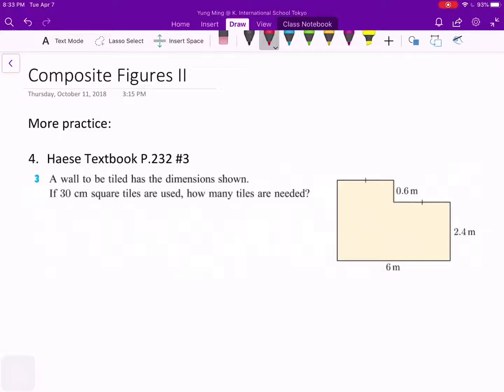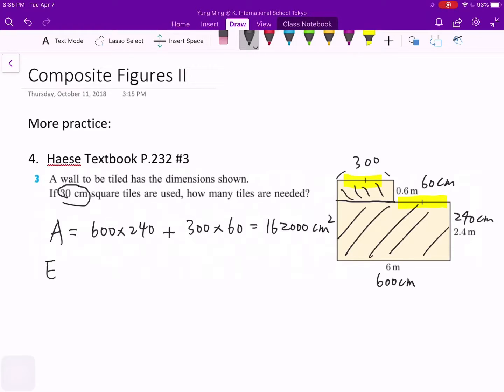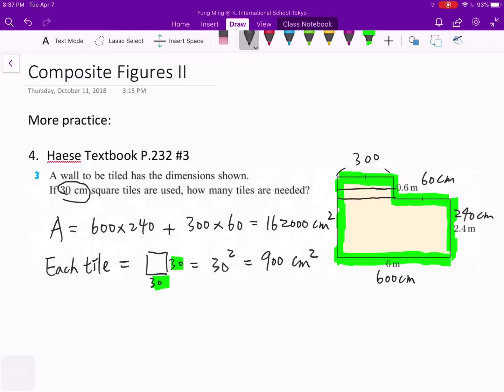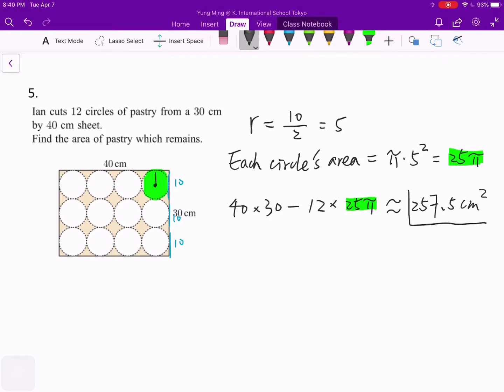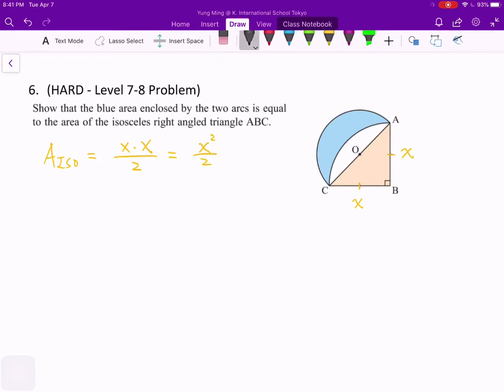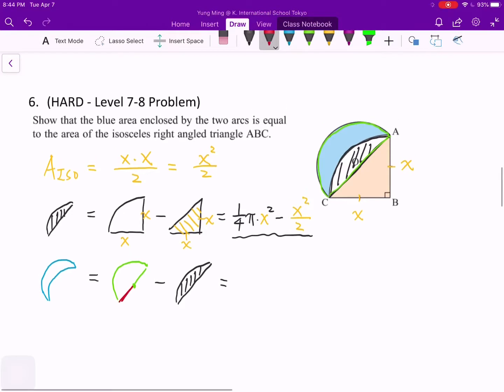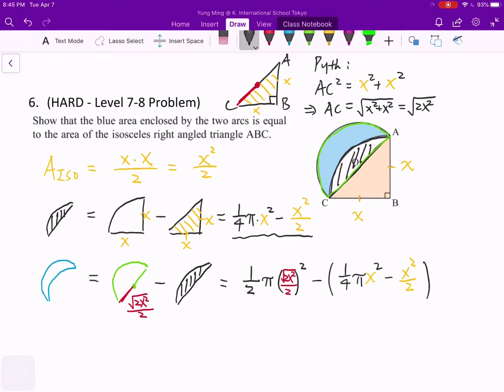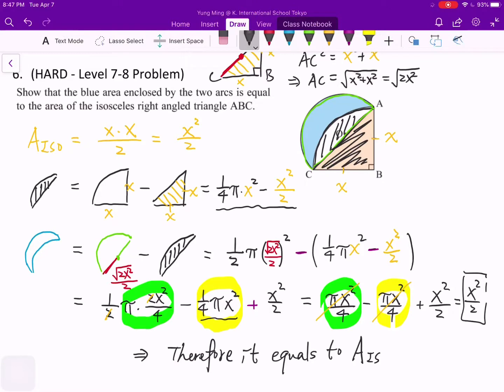G6E/7S Lesson for Thursday Apr 9 - Composite Figures II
Source:
Haese Mathematics Textbooks